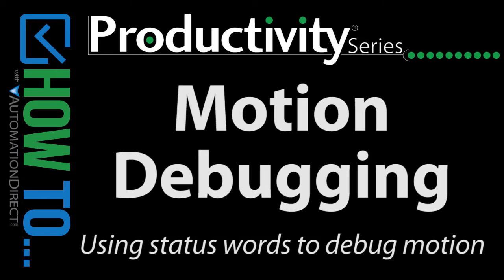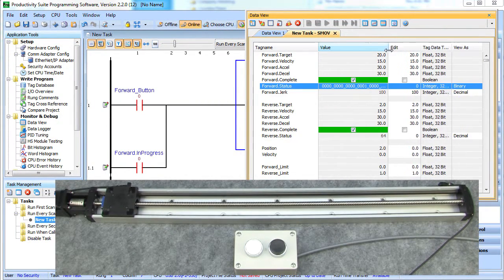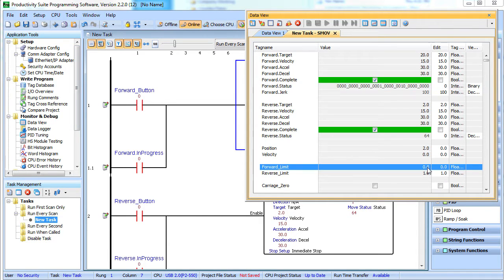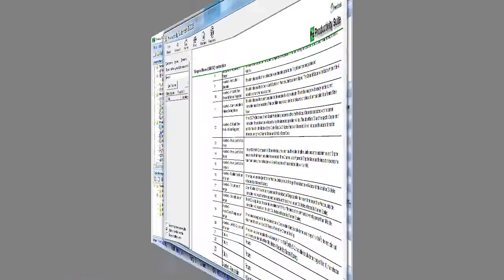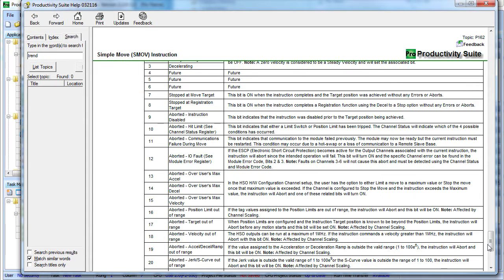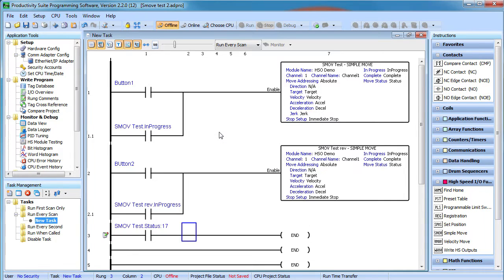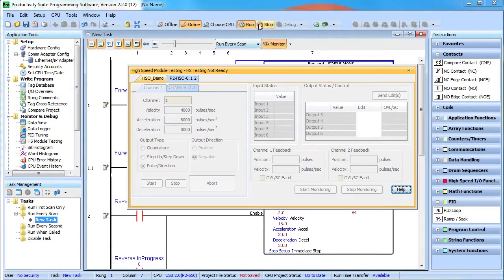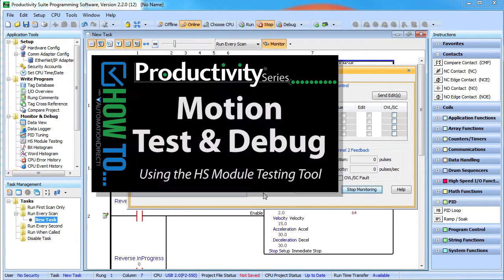Productivity Series PLCs Motion Control - Status Words to Debug Motion from AutomationDirect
Learn how to use the Productivity Controllers Status words to quickly debug issues with Motion. This video example uses a Productivity 2000, but it applies to all members of the Productivity family of controllers.
**Software Version used in this video: Productivity Suite Programming Software Version 2.2.0(12)